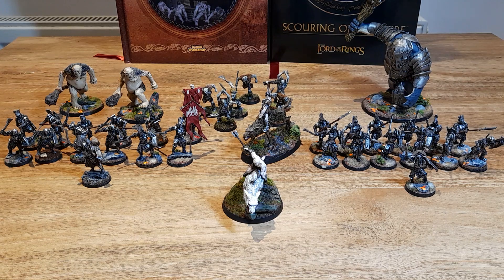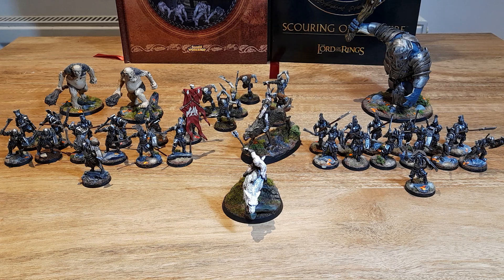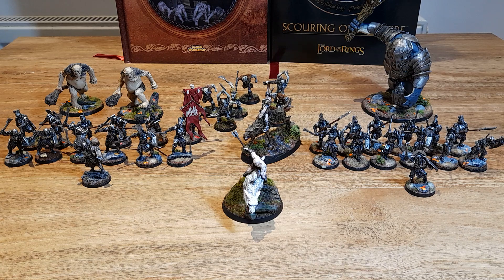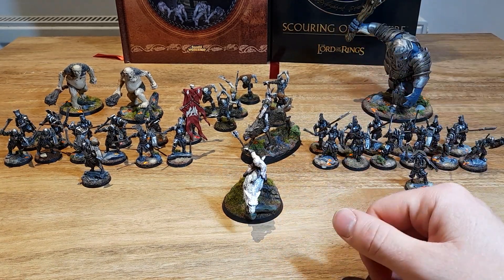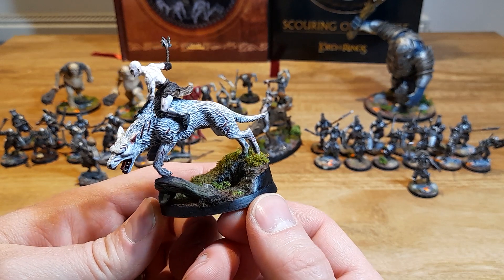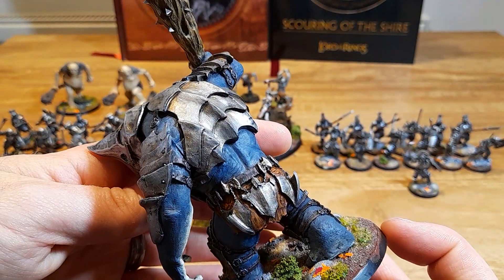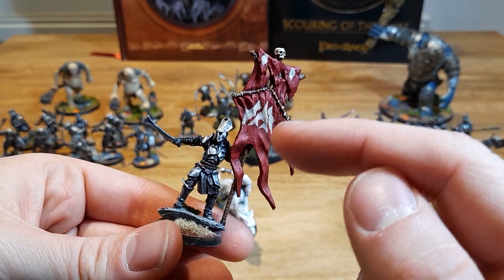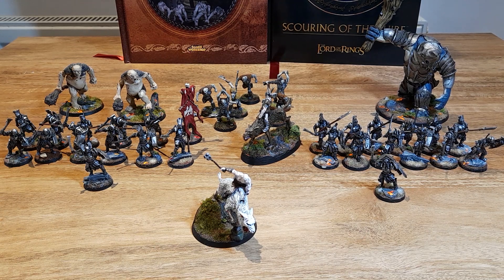Gundabad / Azogs Legion, Army showcase - creating my new army, part 9... the final part!!!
Here it is, over a year in the making. but my army is finally finished. hope you enjoy, this has been a great project for me, I have loved every minuet of it. thanks for watching.